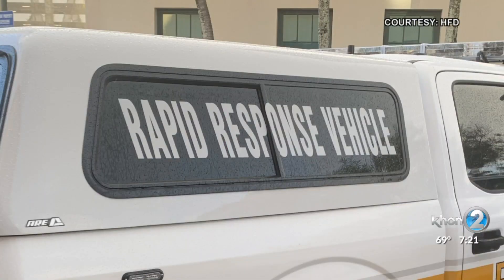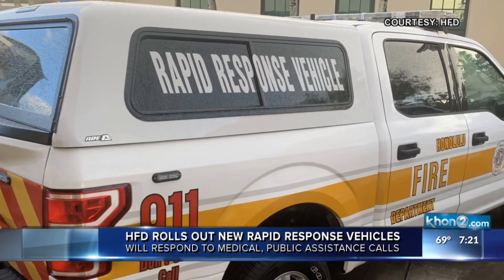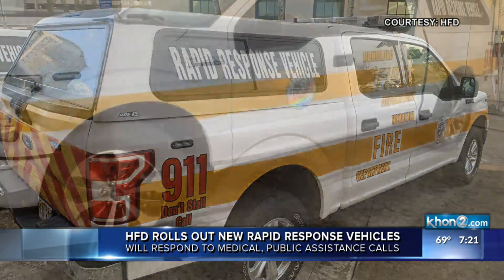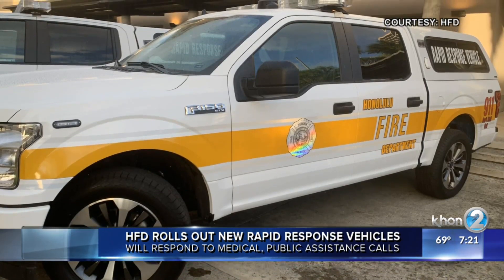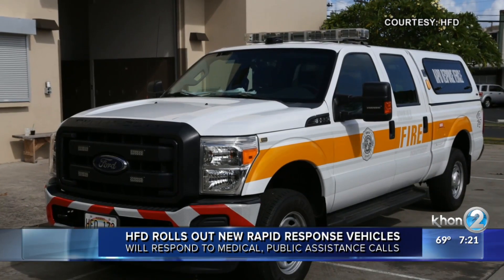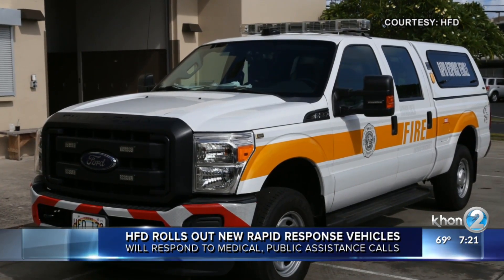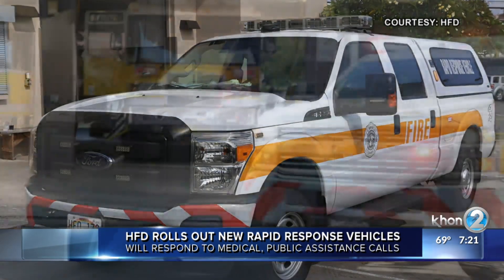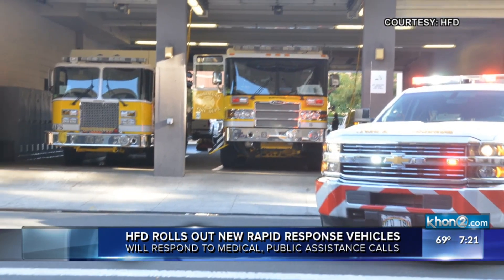HFD activates Rapid Response Vehicles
On Feb. 3, the HFD activated three additional RRVs, which were placed at the Kakaako, Kalihi Kai and Waipahu fire stations.